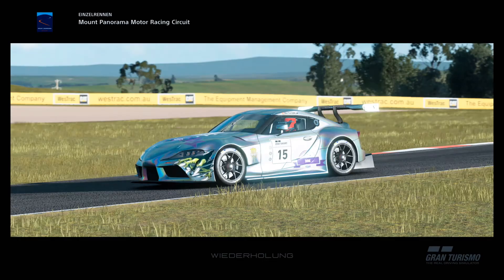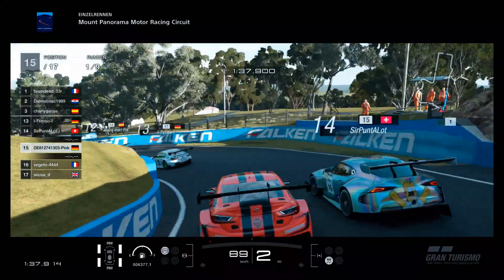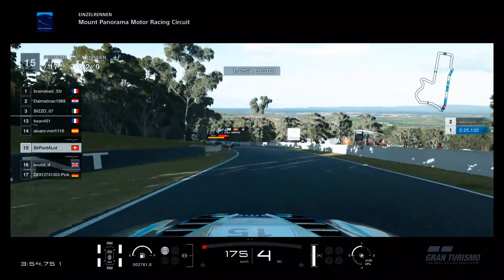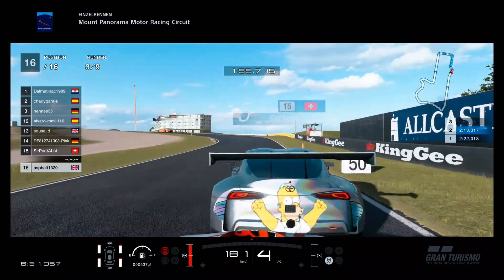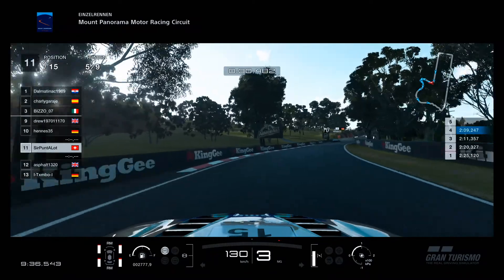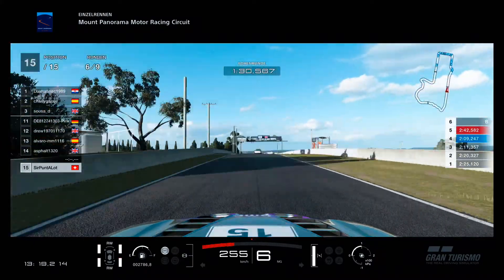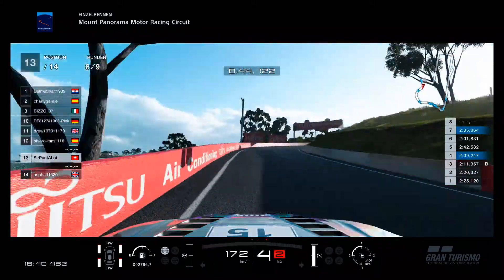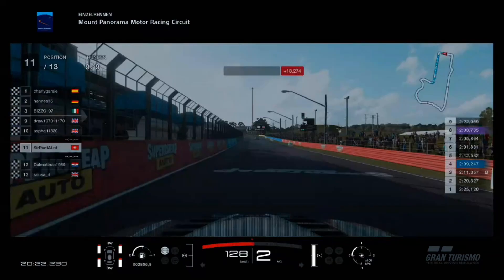GT7 Maintenance led to WORST race in GT Sport since long (ever?)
Mount Panorama has always the tendency to support carnage, and it was proven once more!
GT 7 had server maintenance since yesterday, so i went back to GT Sport but did not expect that kind of a race.

My Setup:
Fanatec Podium F1 Wheelbase
McLaren GT3 Wheel
Clubsport Pedals with LoadCell Break
PlaySeat Challenge
Old guy behind the wheel